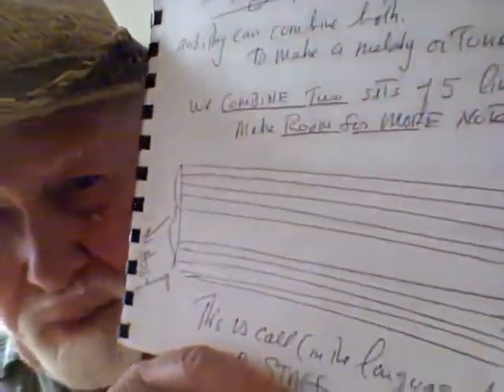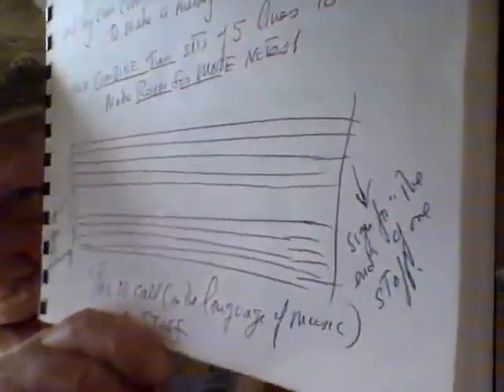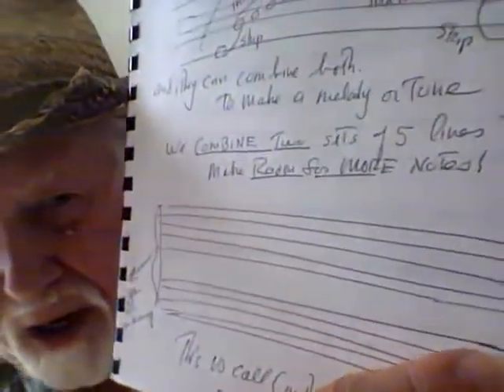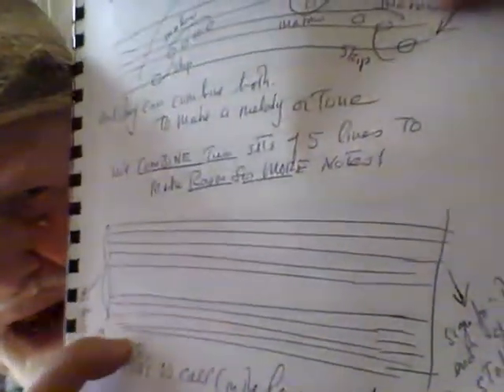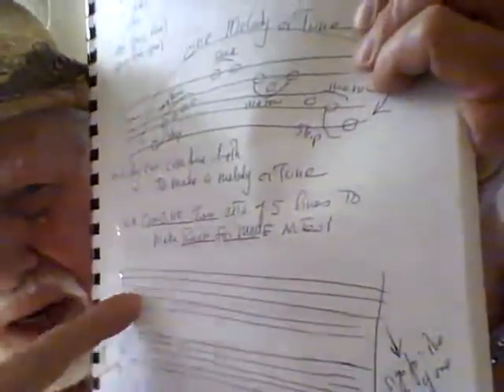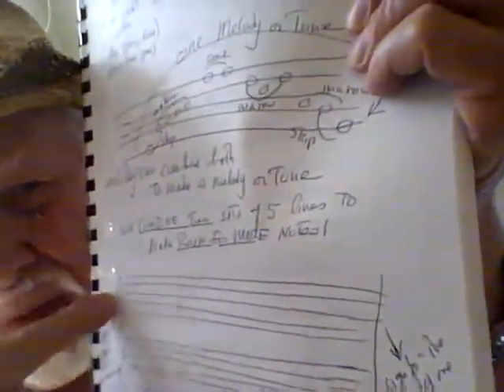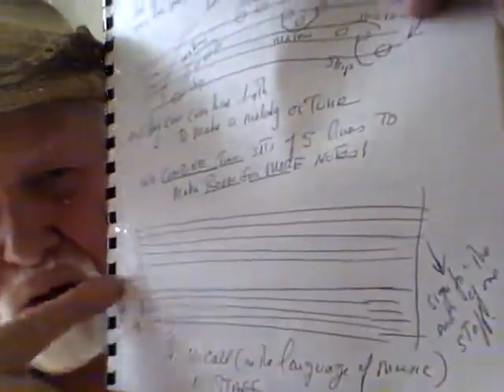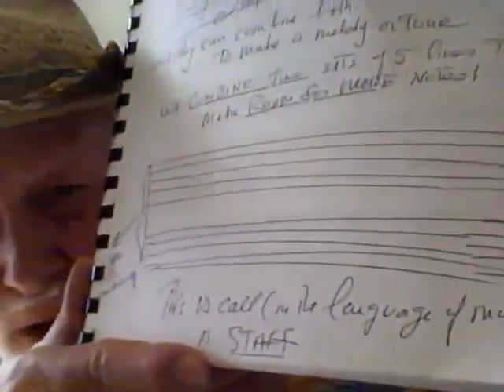Music Theory 6